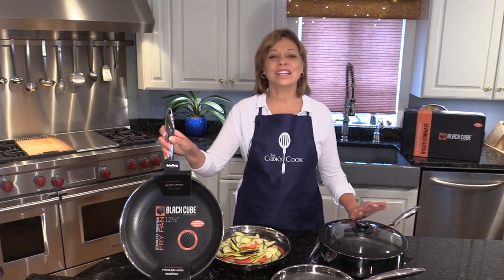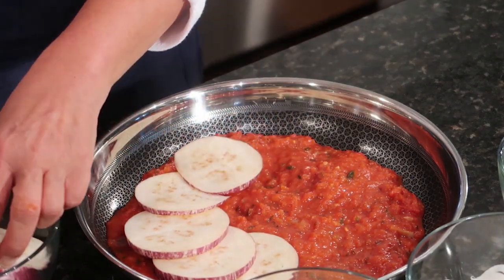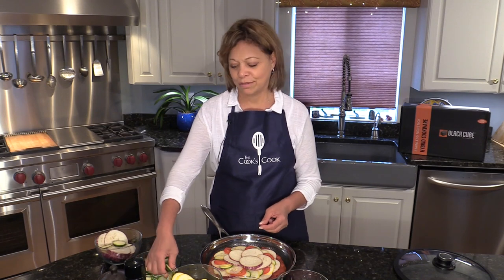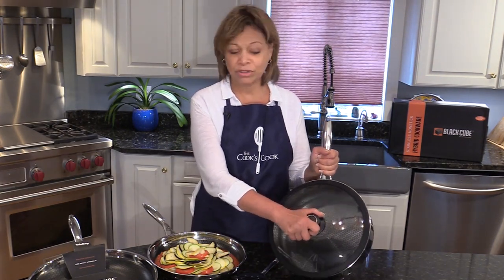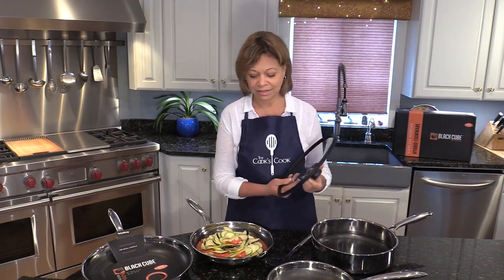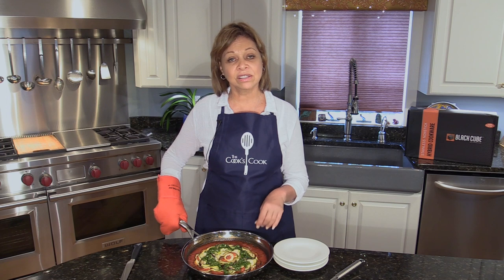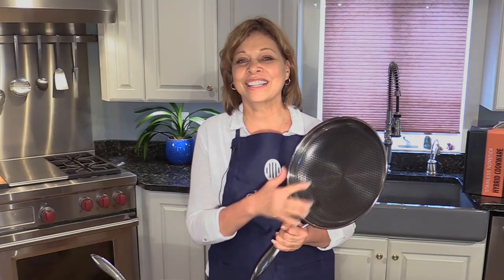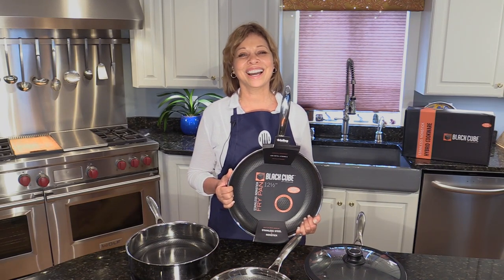Black Cube Pan Review | Ratatouille Recipe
Today at The Cook's Cook Denise Landis reviews Frieling's new black cube pans. Black Cube are the ultimate cooking surface they cook like stainless steel and clean like nonstick. This is only one of the many benefits of using Black Cube Pans.